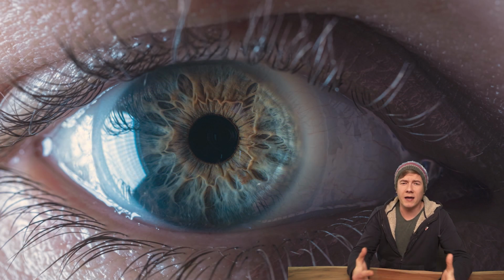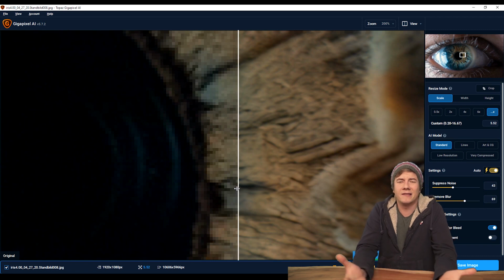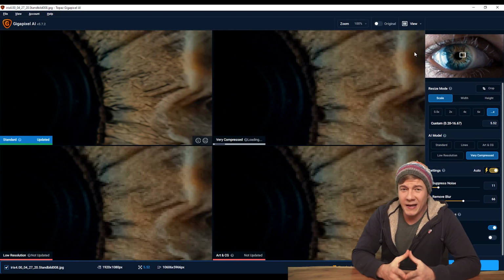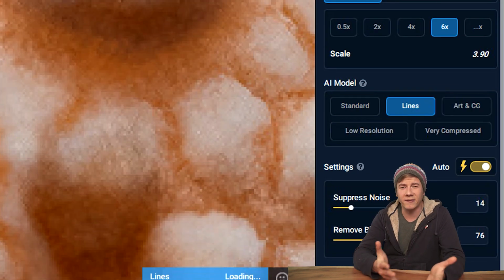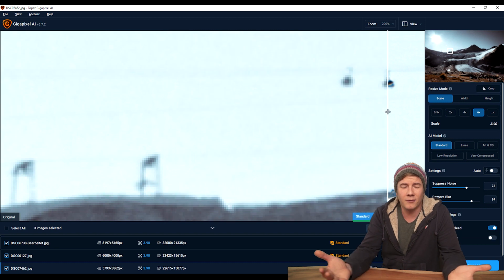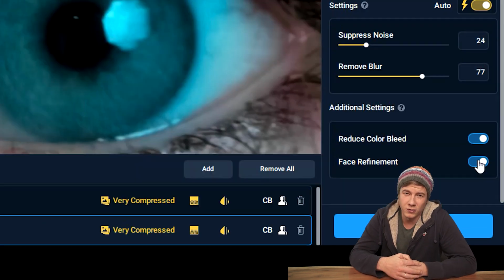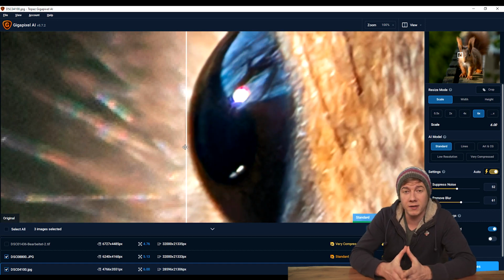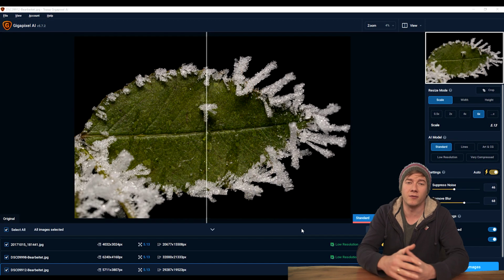Insane Image Quality in 2022 | The Black Magic of Gigapixel AI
New Update offers unreal improvement of image quality. The new Standard AI model of Gigapixel AI has improved, got rid of artifacs and unrealistic look. This works best on cropped macro images, old or low resolution images and landscape. The potential to boost the image quality of sharp, high resolution images is pretty low. For me as macro photographer this is the perfect addition to topaz denoise.
00:00 Intro
00:26 Gigapixel AI - Why it is interesting for me
01:37 Low Resolution Macro Photography
03:05 High Resolution Macro Photography
03:39 Landscape Photography
04:17 Portrait Photography
04:46 Wildlife Photography
05:15 Mobile Phone Photography

90mm 1:1 Macro Lens
Raynox DCR 250

💥📷   Camera Accessory   📷💥
Video LED Light
Smalll Video LED Light
Macro Arms
Flash NW880S